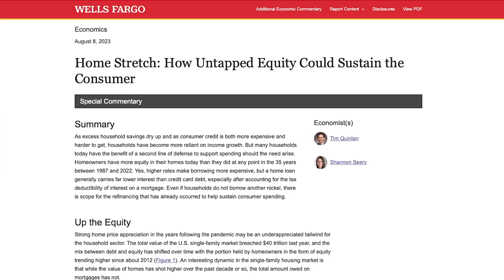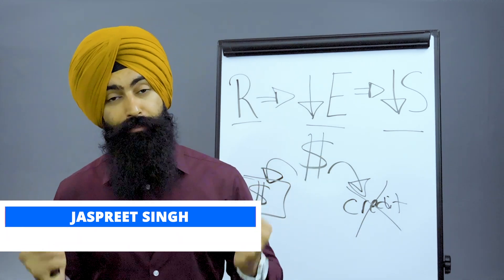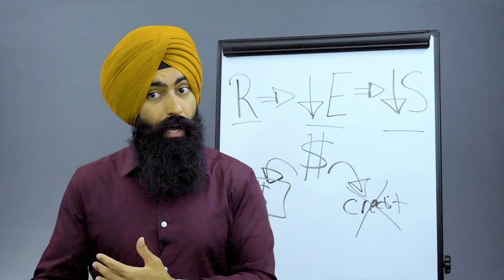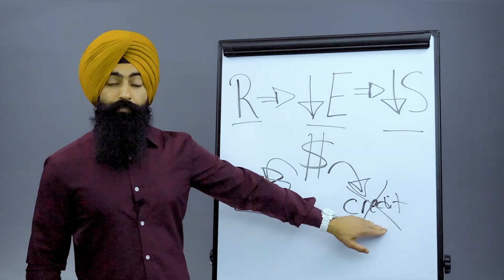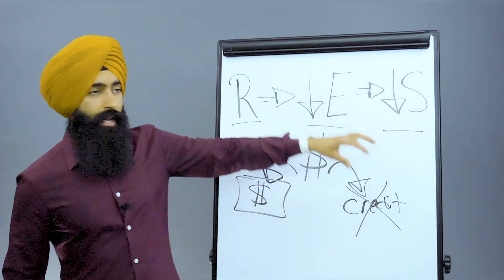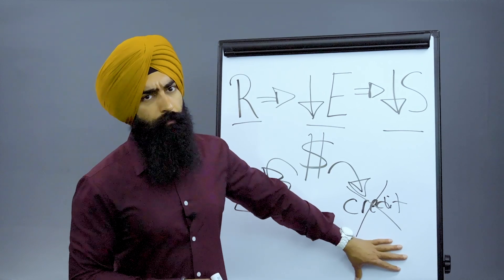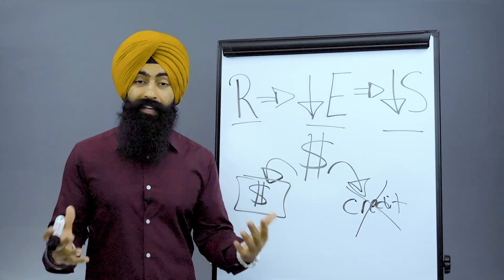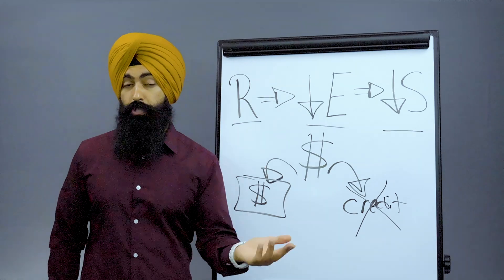Consumer Spending Is CRASHING - What Will Happen Next?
1. Market Briefs - Get my free financial newsletter for investors
2. Business Briefs - Get my free business newsletter for entrepreneurs
3. Market Insiders - Download Our FREE Guide To Generating Passive Income
4. BuzzLegal - Have a business idea? Let our network of attorneys protect it

1) 🏠  Fundrise - Invest in real estate with as little as $10!

2) 💰 M1 Finance - Pick a few ETFs and stocks, then let M1 Finance invest your money automatically:

➤ Life Insurance
3) 🛡 Policygenius - Get a free life insurance quote: